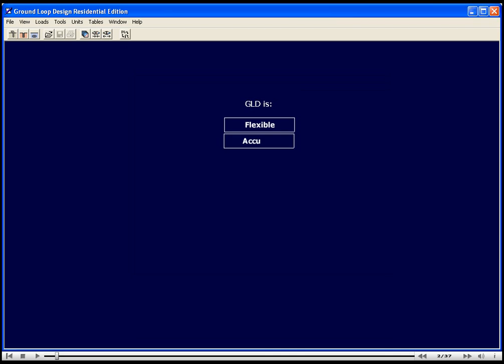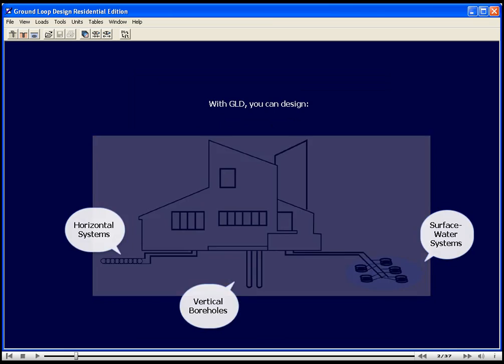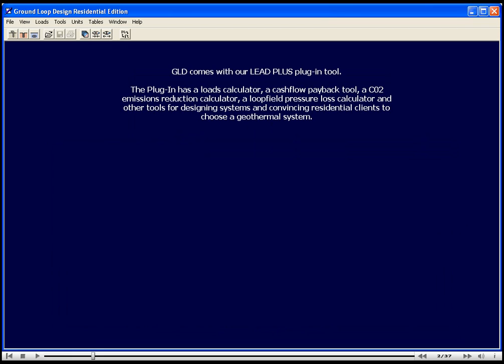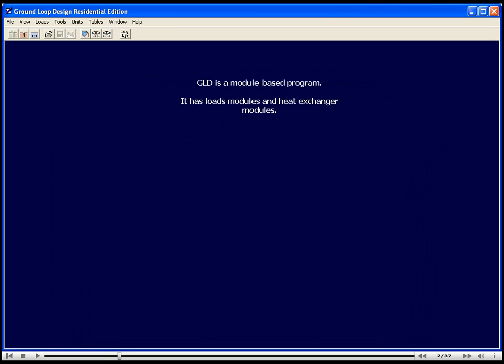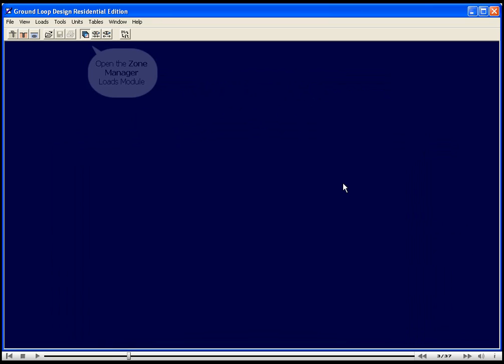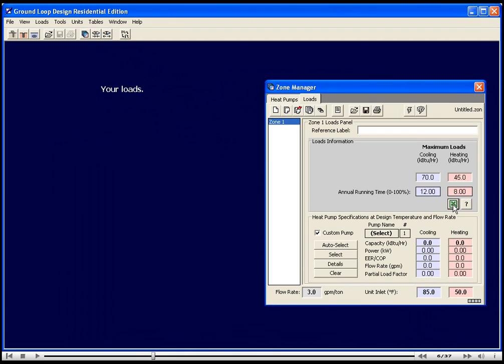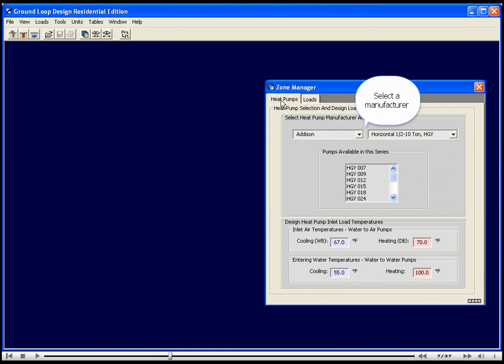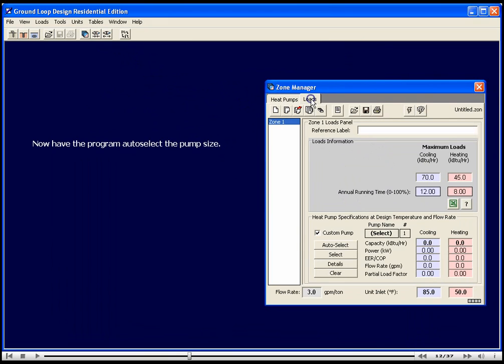GLD 2009 Residential Edition Overview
An overview of the GLD 2009 ground loop design software package for residential applications.